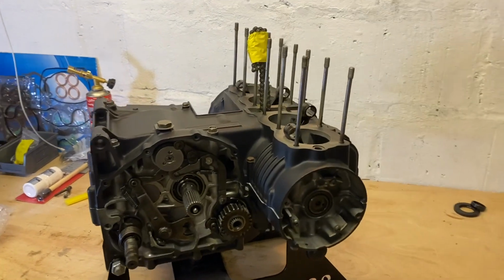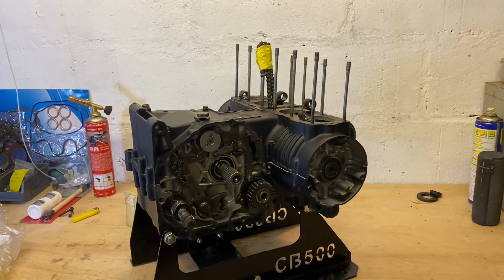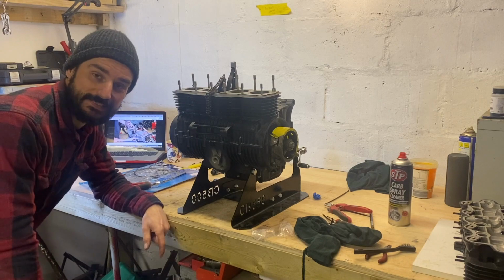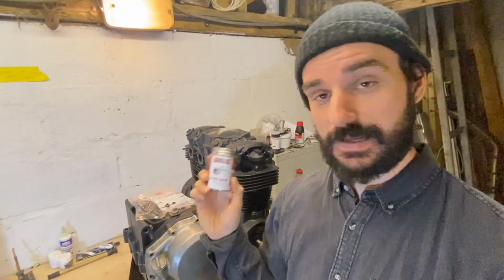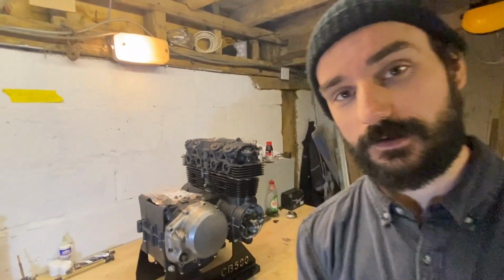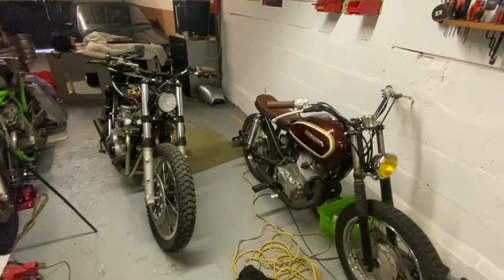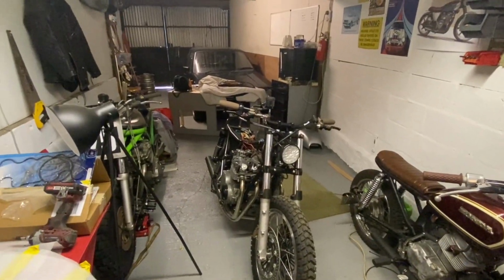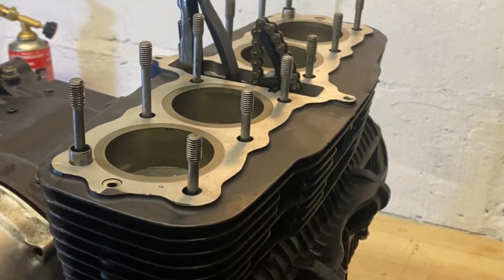Honda CB500/CB550 Custom Scrambler Engine Rebuild Time-lapse Charity Build Episode 8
Welcome back to the build, the latest episode and update on what I've been up to over the last couple of month with the CB500. This episode shows a time lapse of the engine being reassembled.

I'm building the bike to honour the memory of a friend, to raise awareness for mental health and raise money for Inspire Suffolk (Registered Charity: England & Wales 1101519)

Build Sponsors and suppliers - Please show some support to these guys as they have been a huge help with the project.

Fastenings
- Engine/Carb Bolts
- Stainless Exhaust Studs
- Stainless Dome Nuts
- Stainless foot peg pins & carb overflow pipes

- Spark plug caps
- Gasket Set
- Cam Chain
- Engine Stand
- Stem Seals
- Alternator Cover & Front wheel
- Carb rebuild kit

Others
- Event on July 23rd - 25th
- Headstock bearings for fork conversion
- Fork Seals

Thank you for taking the time to watch the video.

Jack